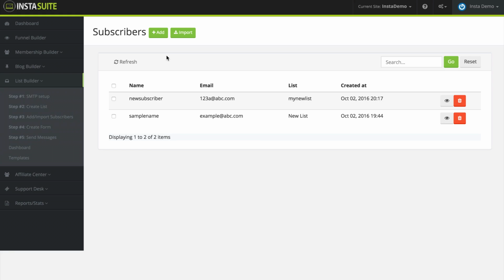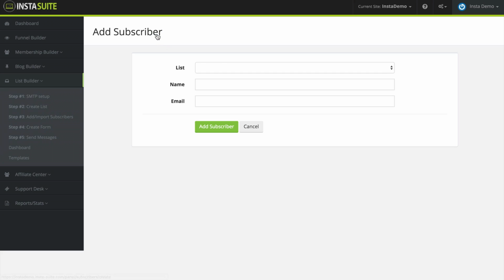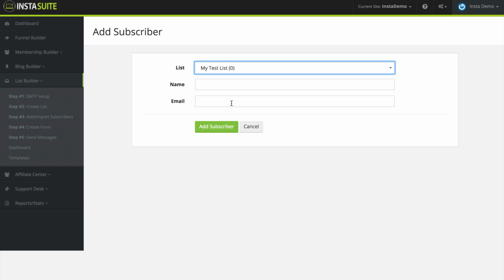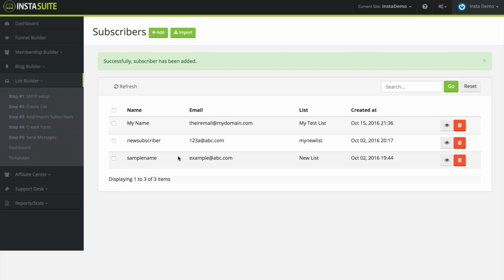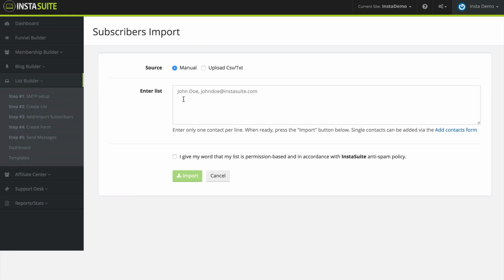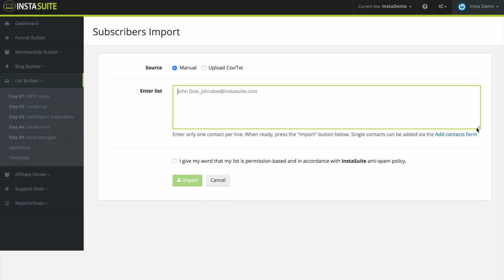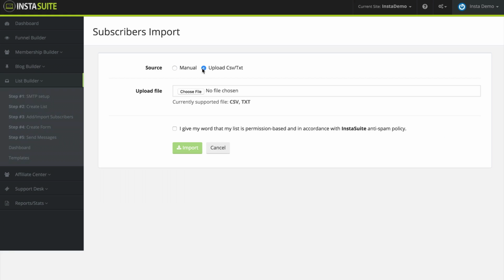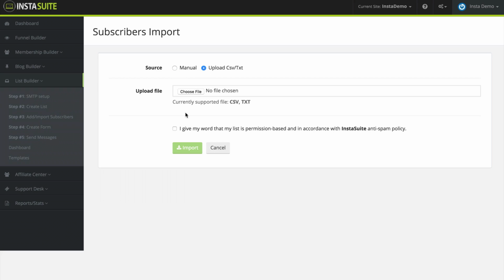InstaSUITE | How To Add / Import Subscribers